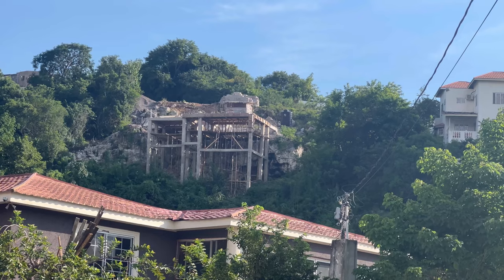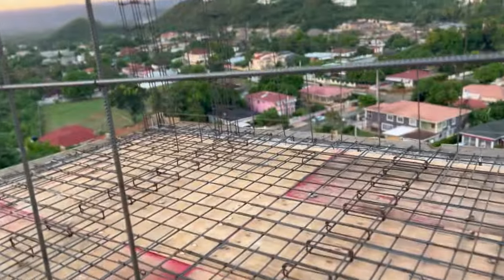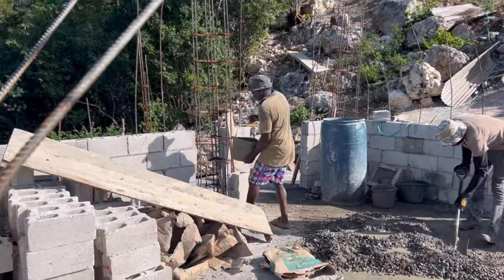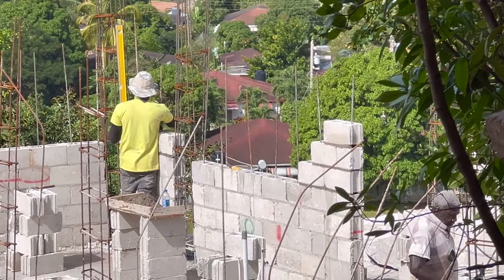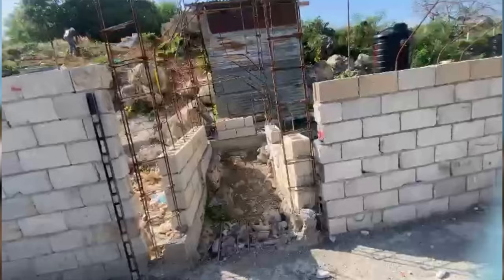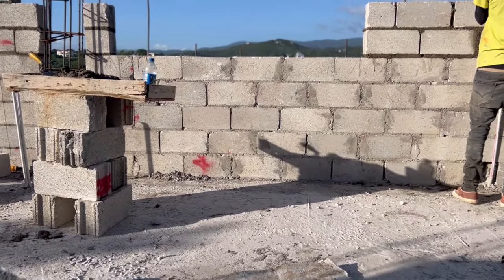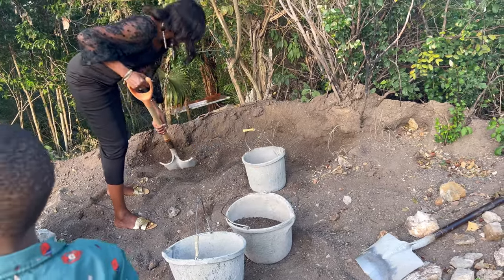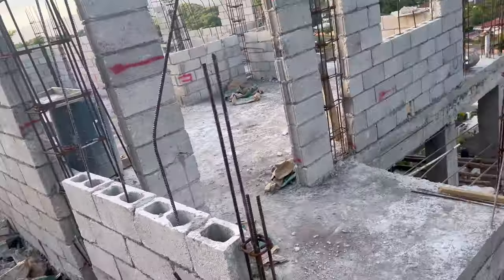Building My Dream House - Blocking Up and Cost Breakdown pt2 Ep5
Welcome to the journey of building my dream home, a place where brick-and-mortar takes shape into a haven of comfort and creativity. This is a raw, unscripted adventure, filled with sweat, laughter, and maybe a few tears along the way.

 Get ready to:

Peek behind the curtain of the construction process: From blueprints to foundation pours, we'll explore the nitty-gritty of turning vision into reality.
Join me on the hunt for inspiration: We'll tour unique homes, unearth hidden design gems, and brainstorm ways to make this space truly my own.
Celebrate the little victories: Each milestone, big or small, is a step closer to realizing the dream. We'll soak in the joy of progress and learn from every twist and turn.

Socials